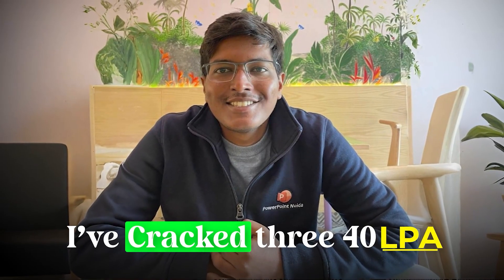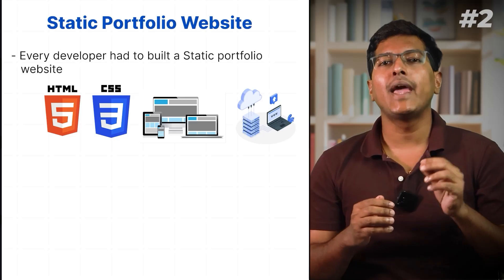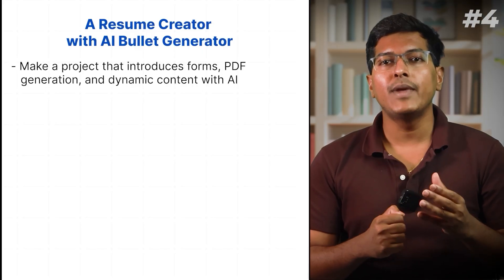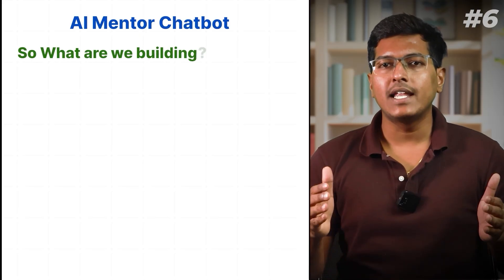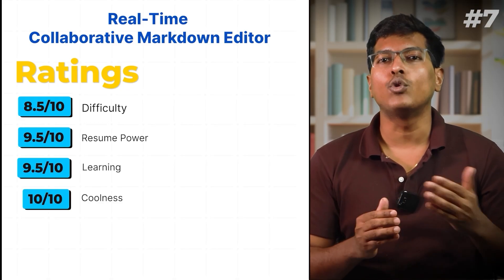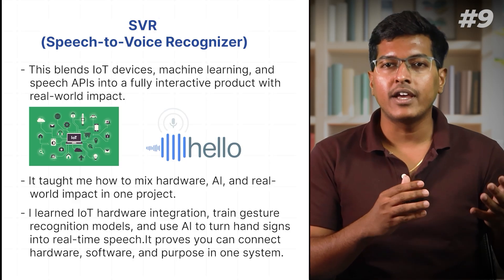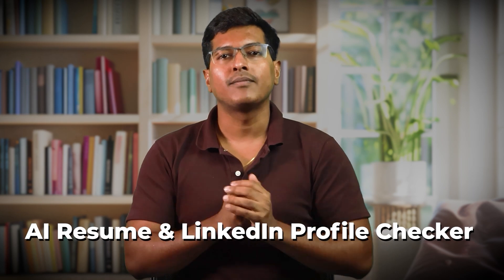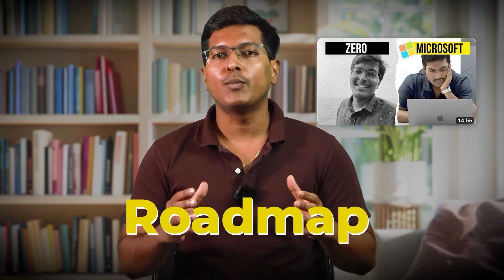Projects I’d Do To Get My 40LPA Job Fast, If I’m Starting Over.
I’ve Cracked 3 40 LPA Jobs, and in this video, if today I’m starting coding, I’ll build these unique projects, ordered from beginner to advanced, to become a Pro Coder in 3 Months.

Timestamps:
00:00 Introduction
00:12 Project 1: Notes App with AI Summarisation
02:06 Project 2: Static Portfolio Website
03:12 Project 3: A To-Do List with Smart Suggestion

Intermediate Projects
04:22 Project 4: Resume Creator with AI Bullet Generator
05:41 Project 5: Build your own Git or Reddis
06:43 Project 6: AI Mentor Chatbot

Advanced Projects
08:10 Project 7: Real-Time Collaborative Markdown Editor
09:43 Project 8: Productivity Tracker with Gamification
10:54 Project 9: SVR (Speech-to-Voice Recogniser)
12:26 Project 10: Car Pollution Checker
13:49 1 Project that will give me unfair advantage

[10 Python Projects That Got Me 3 40 LPA Jobs 🔥 Beginner to Advanced]